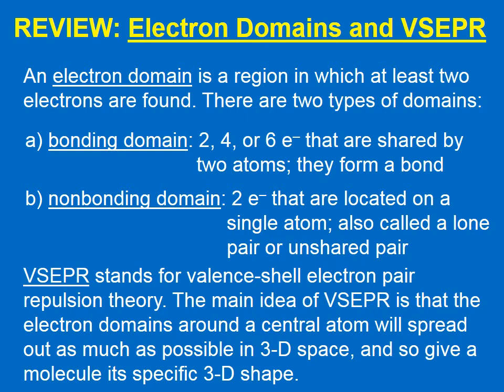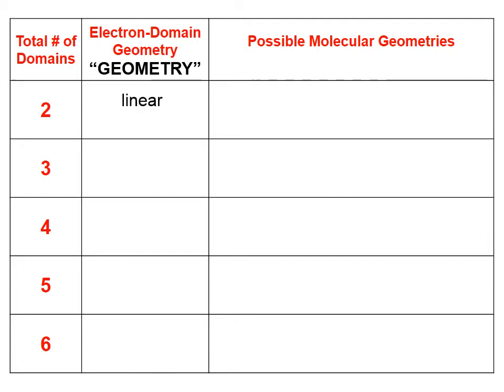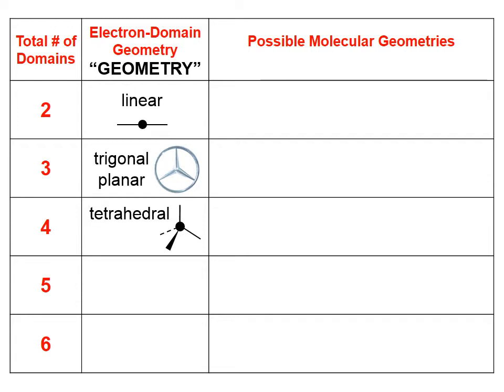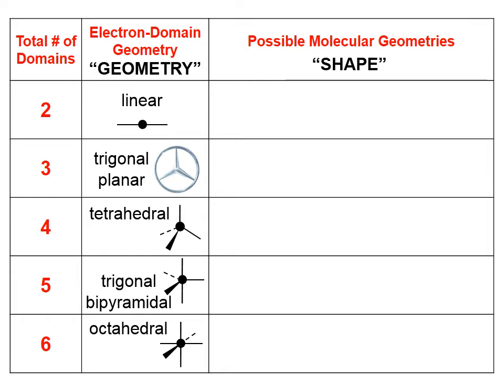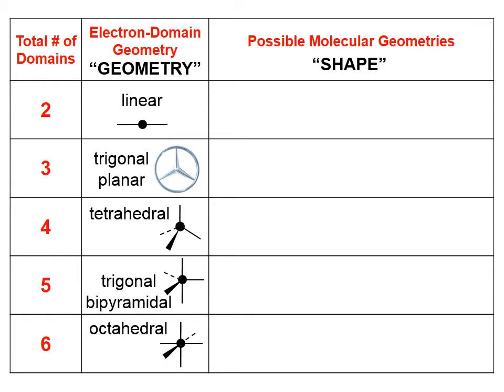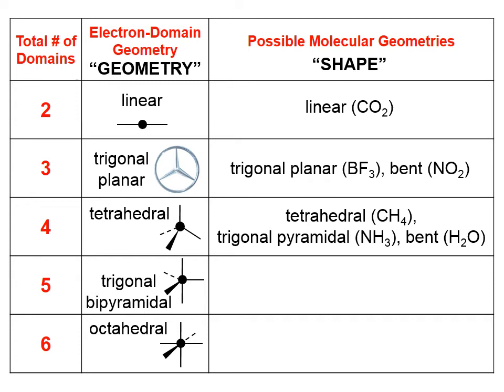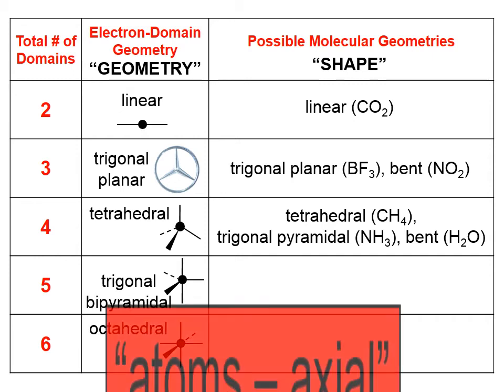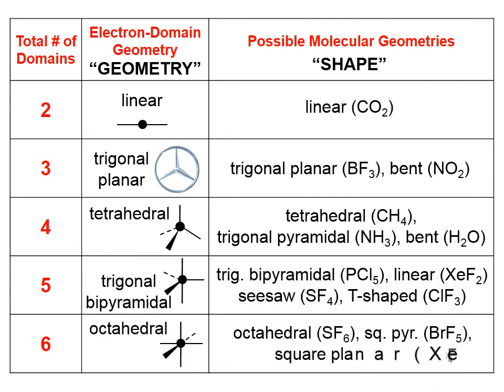9 11 06 Molecular Geometry vs. Molecular Shape